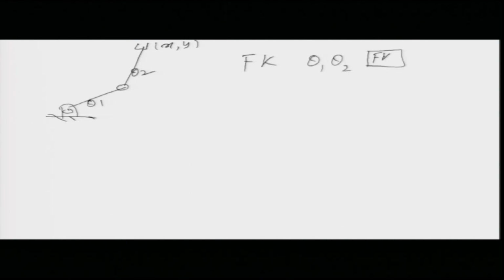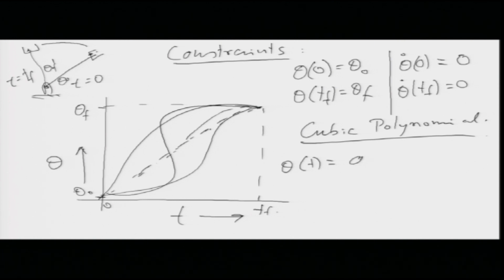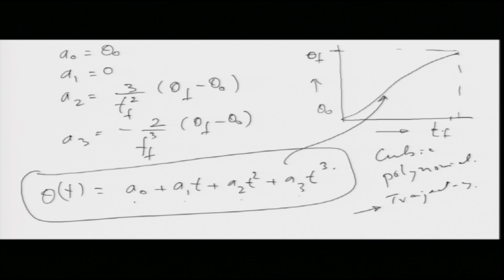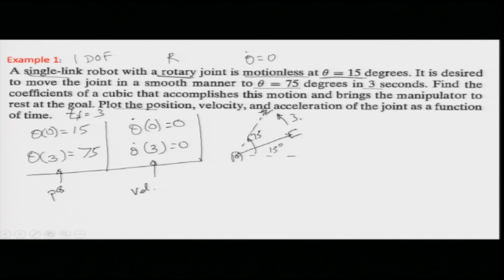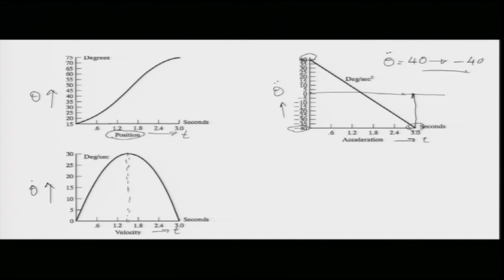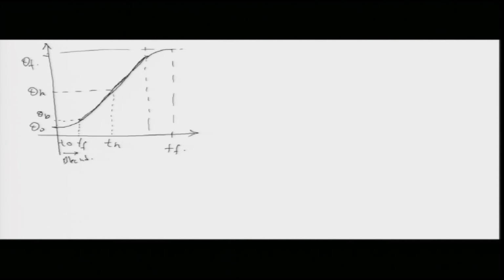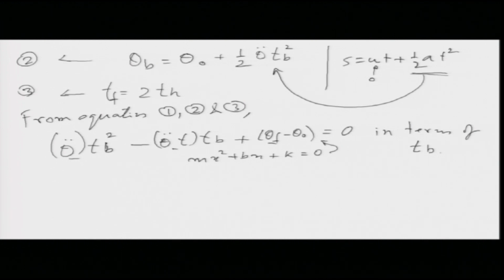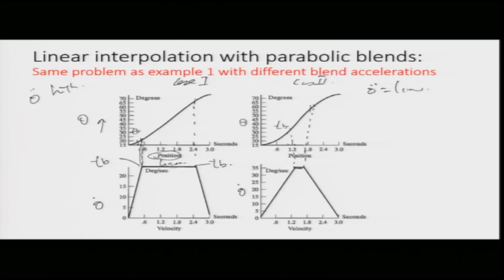Lecture 09: Trajectory Planning